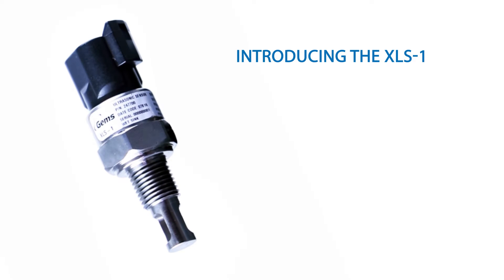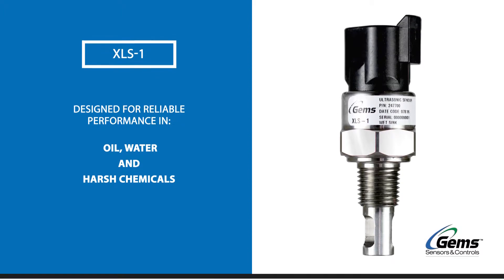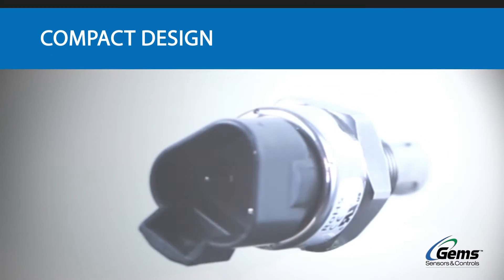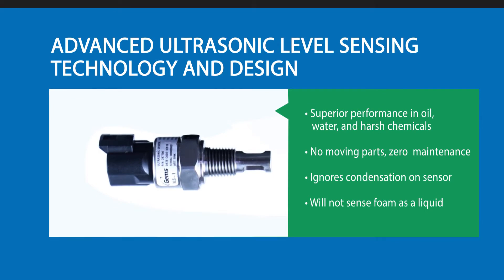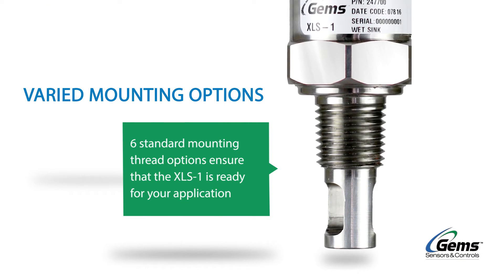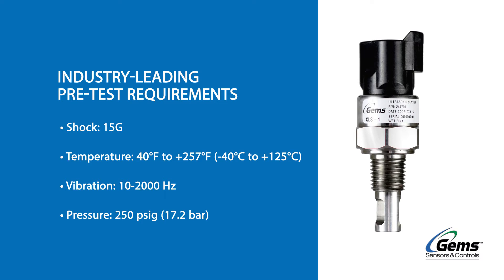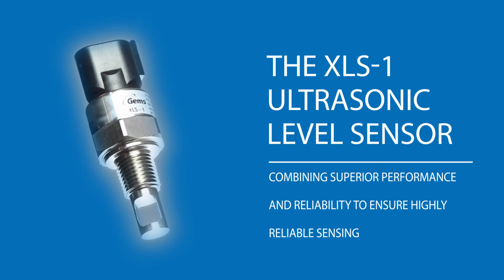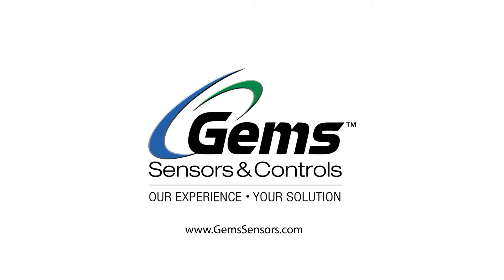XLS-1 Ultrasonic Level Sensor from Gems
The XLS-1 - Ultrasonic Level Sensor is Gems' rugged alternative to reed switch level sensors. They are compatible with water, water-based and hydrocarbon-based liquids, and are perfect for applications where foam and condensation may affect other sensing technologies. View the XLS-1 product by visiting us